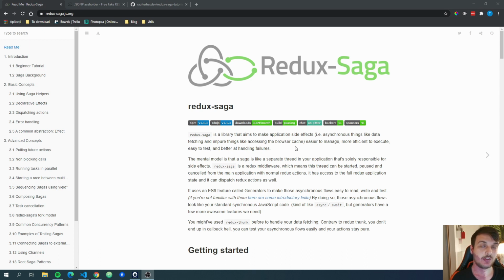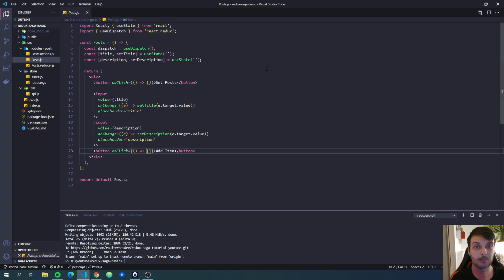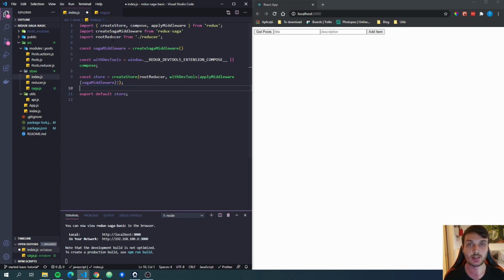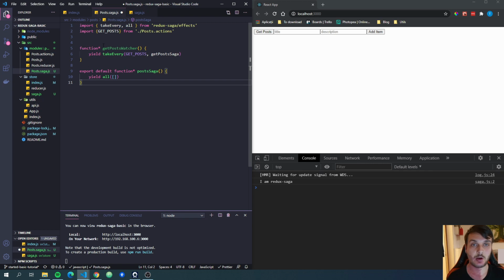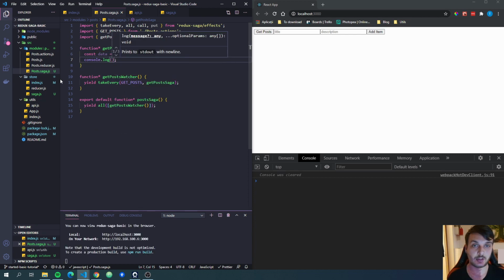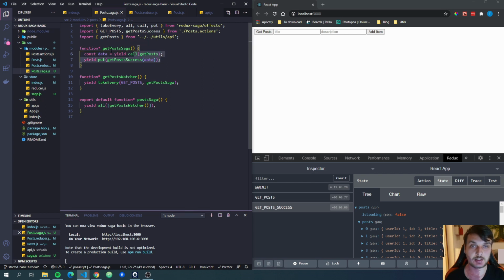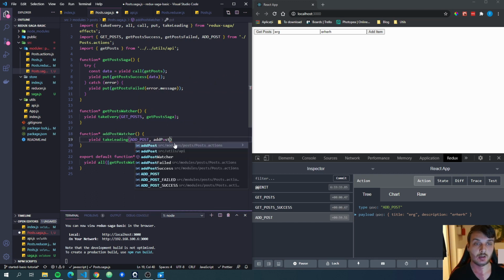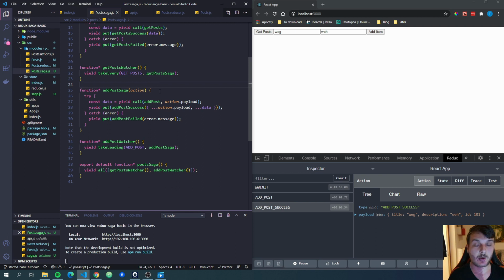Redux Saga Beginner Tutorial | Basic Concepts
Get started using the redux-toolkit library to handle side-effects (like asynchronous API calls) in your React Redux application. This tutorial covers all the basic concepts required to start.